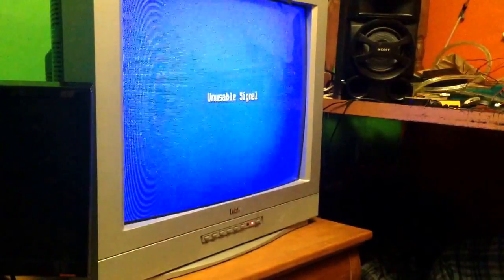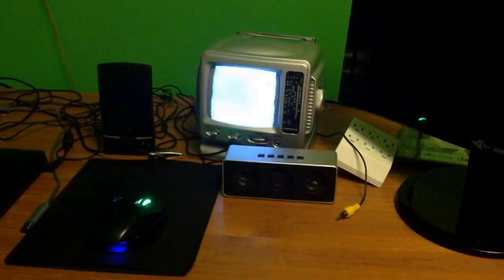How to Circuit Bend A Tv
In this video i show you how to build a easy converter for circuit bending tv's.